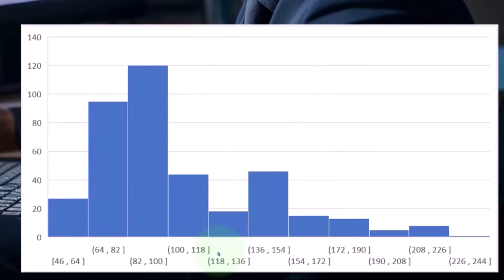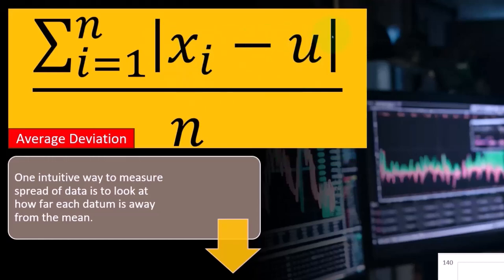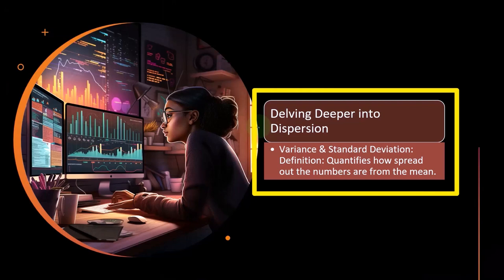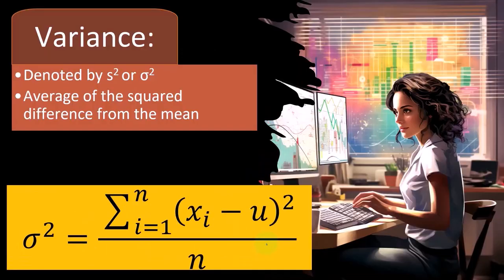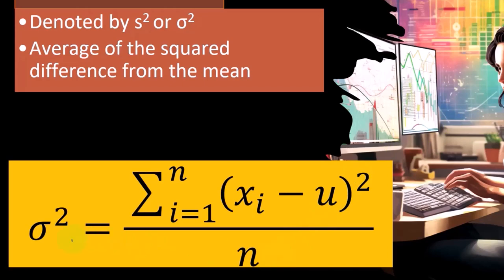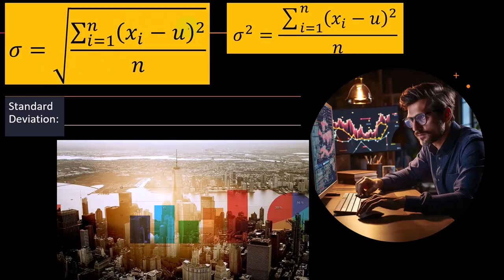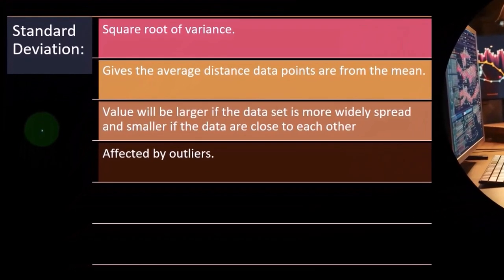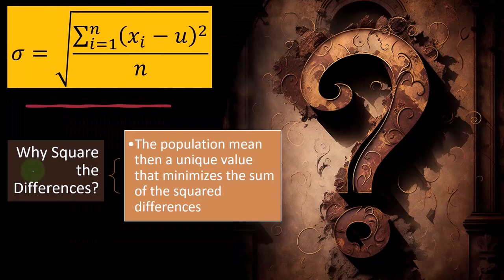Standard Deviation – Measuring Spread Part 2 Statistics & Excel